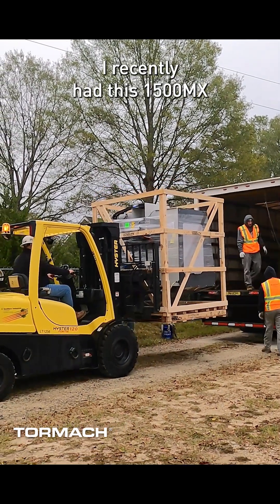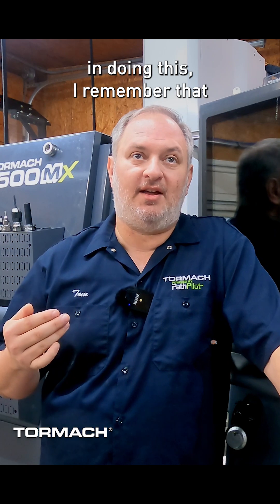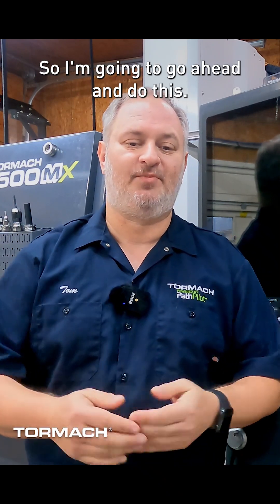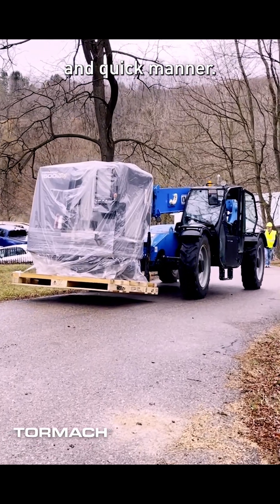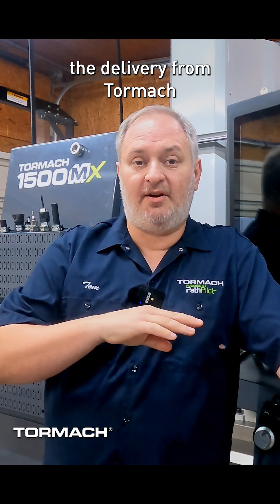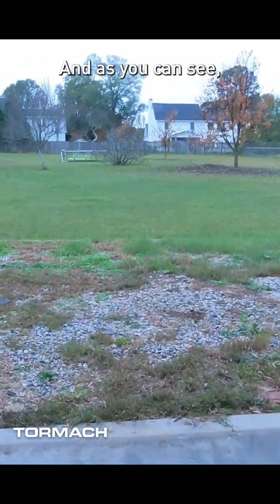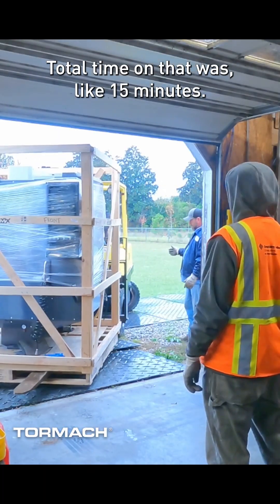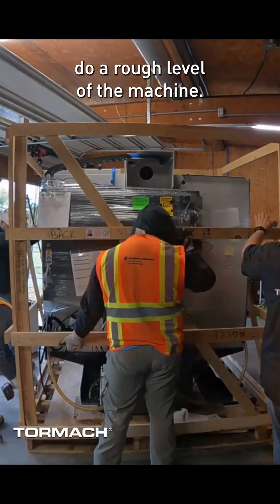Streamline your 1500MX CNC mill delivery with a rigging company for seamless logistics and setup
Simplify your 1500MX CNC mill delivery by hiring a rigging company. From accepting shipments to positioning your machine, a rigging company can help handle logistics and setup for a smooth process.